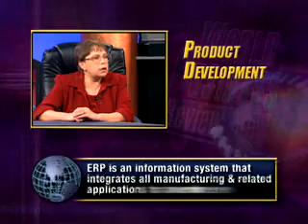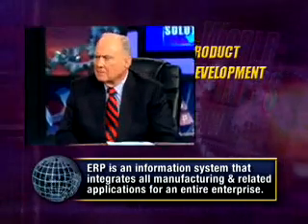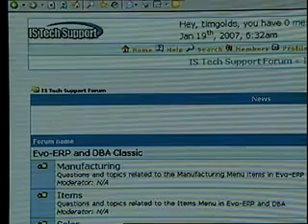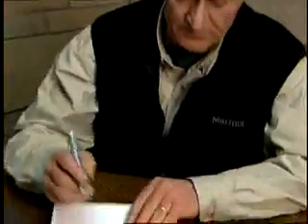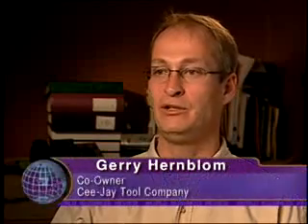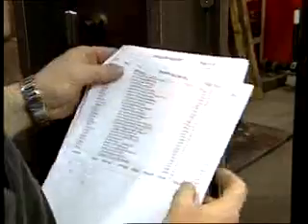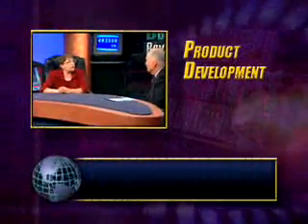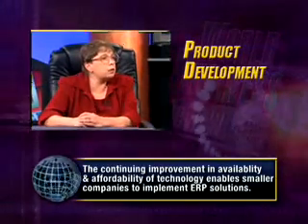World Business Review - IS Tech Support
Evo-ERP corporate headquarters is located in Whittier, CA, a suburb of Los Angeles, with satellite offices across the US and Canada. Our founders, Lynn Pantic and Allen Landry, lead a team of experienced professionals dedicated to delivering high-level customer support and software service.

Evo-ERP has a rich history of innovation and growth that has made us the recognized leader in providing cost-effective full featured ERP business solutions for all types of industries -- in every major market.